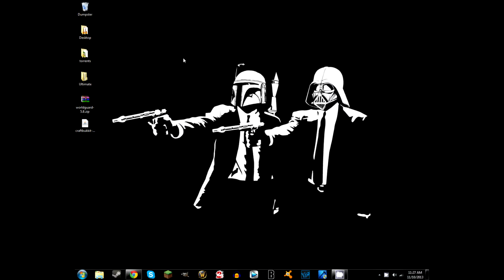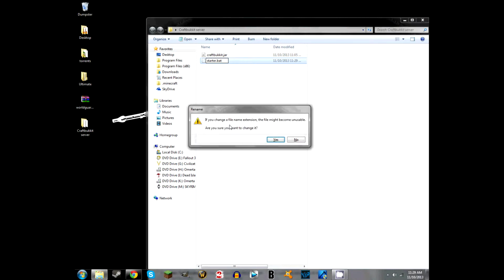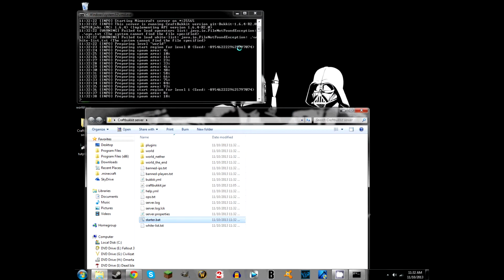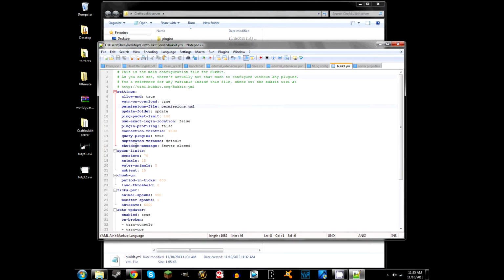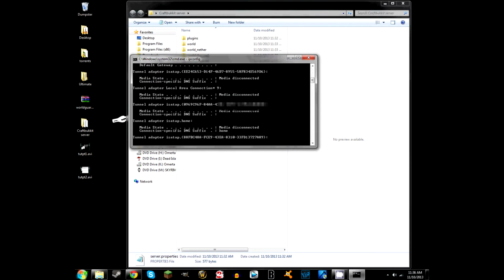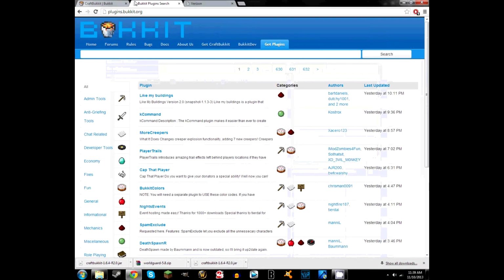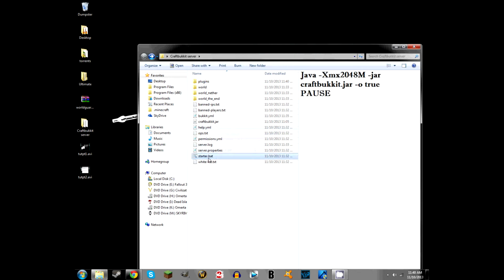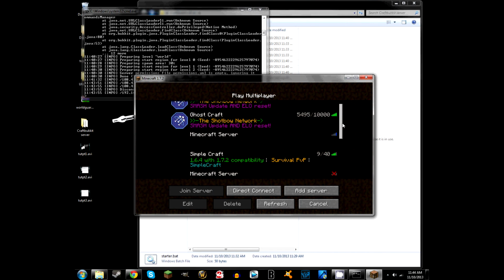How to make a Minecraft Bukkit server (Works with ALL versions)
How to make a Minecraft Bukkit Server.

Start up Script:
java -Xmx1024M -jar craftbukkit.jar -o true
PAUSE